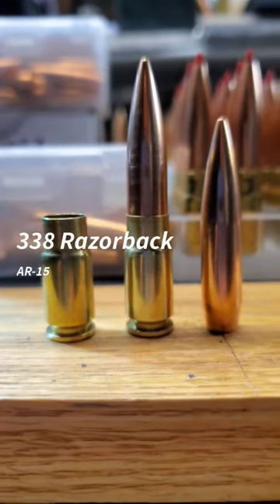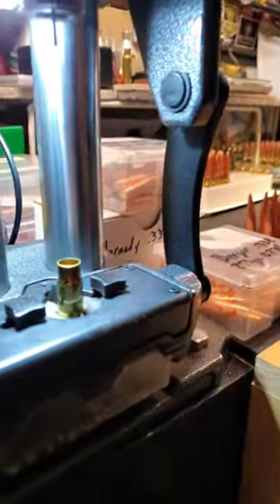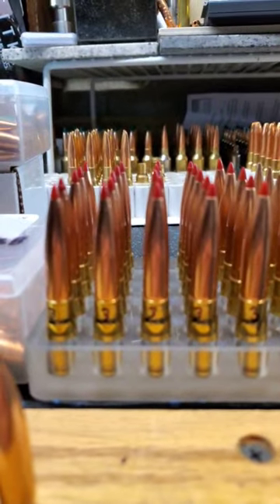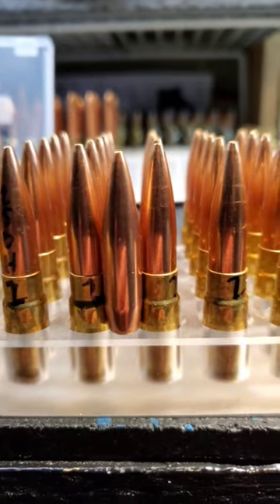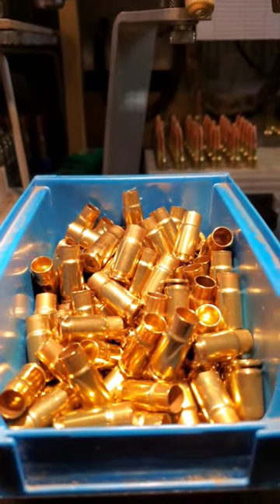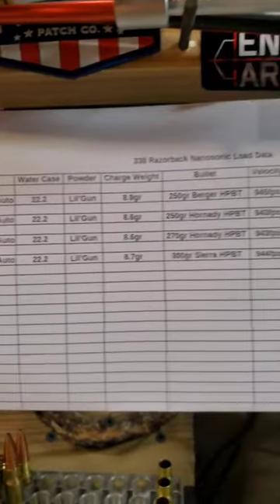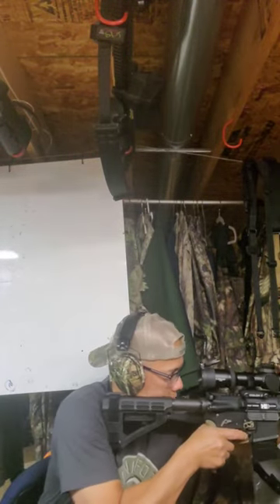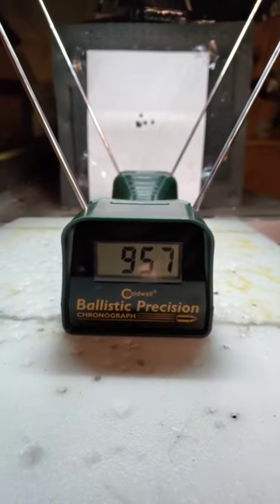Baby 8.6 Blackout 338 Razorback 💯🇺🇸💥